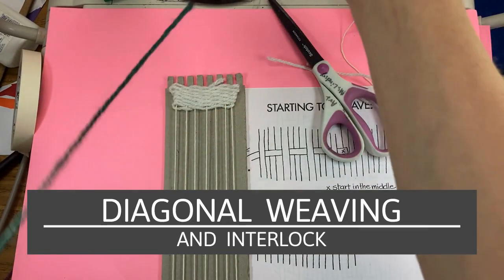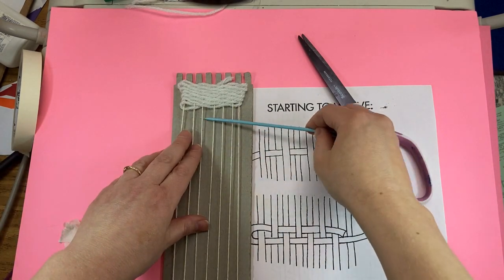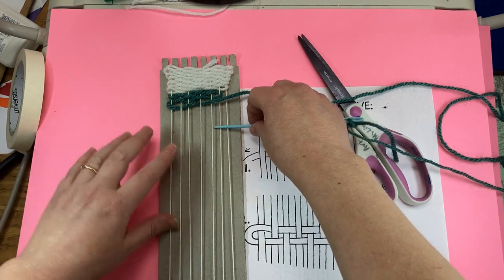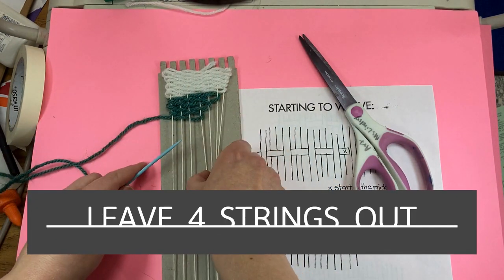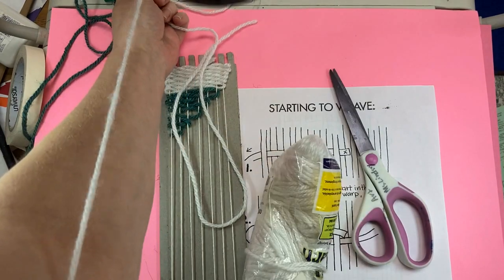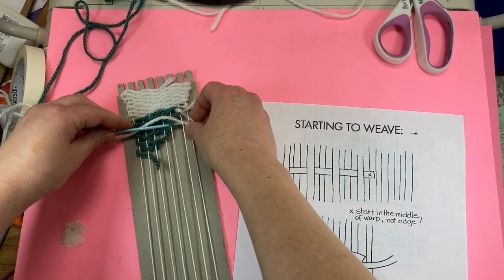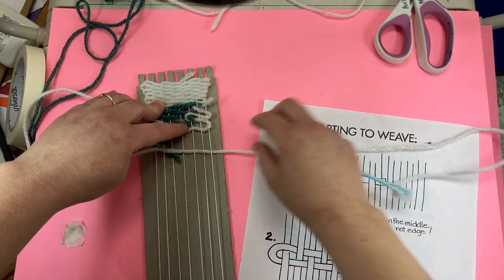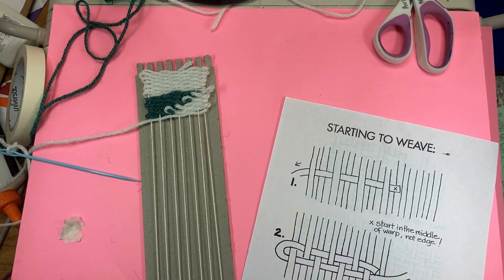Diagonal and Interlocking Weaving